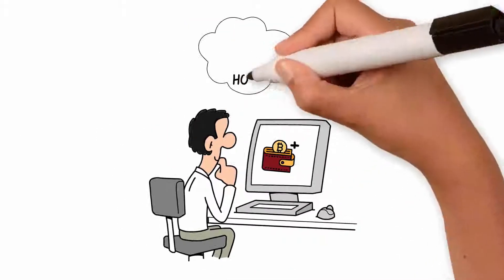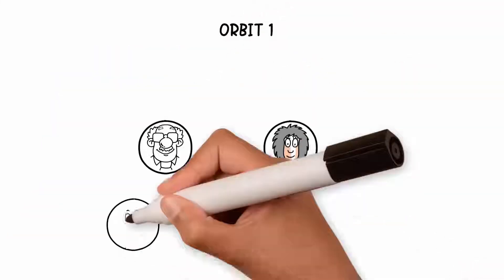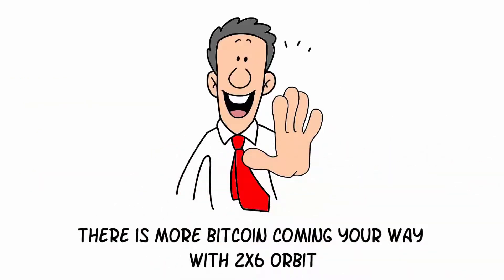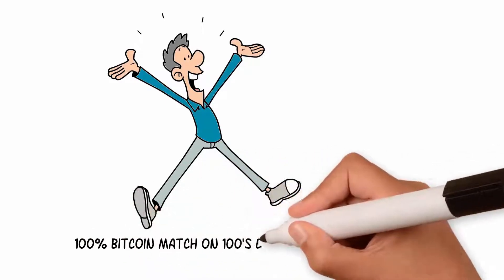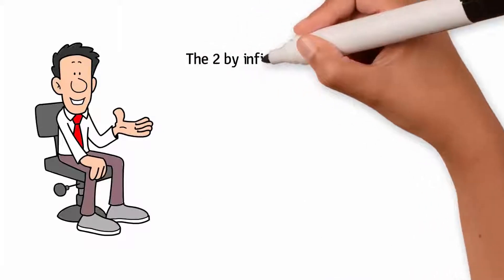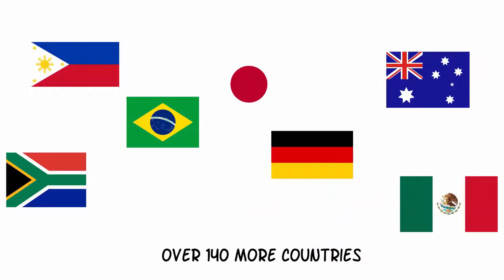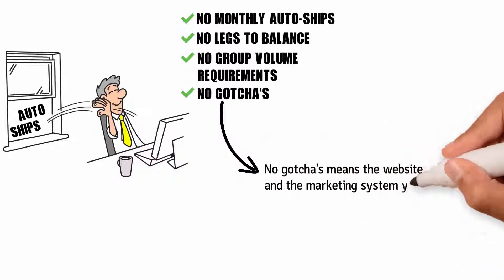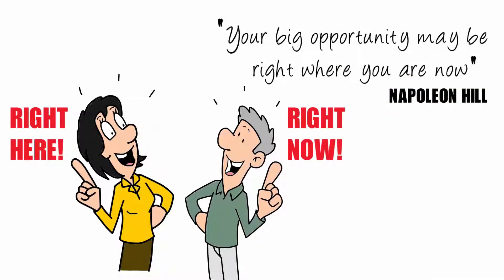MORE CRYPTO FULL HD VIDEO REVISION